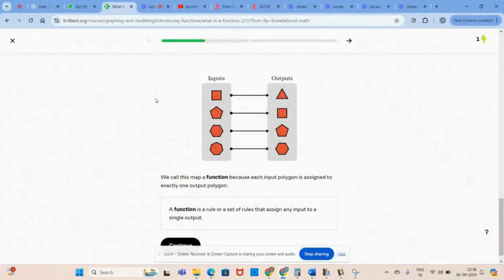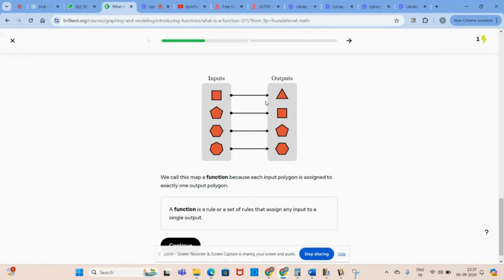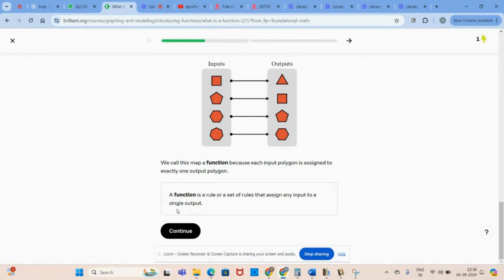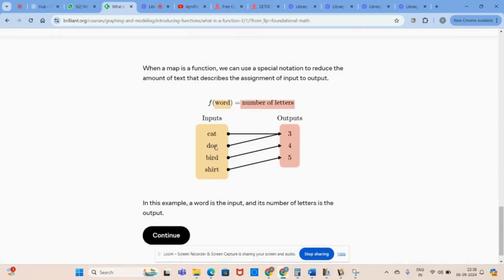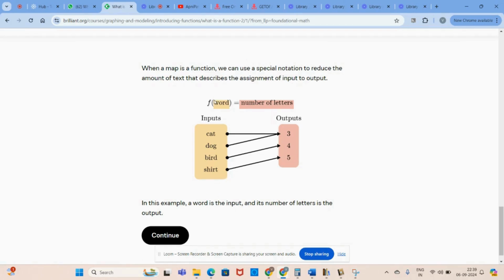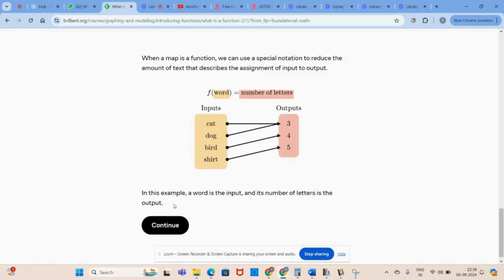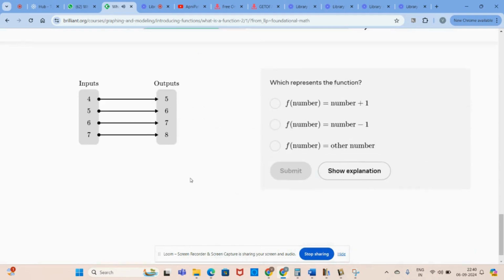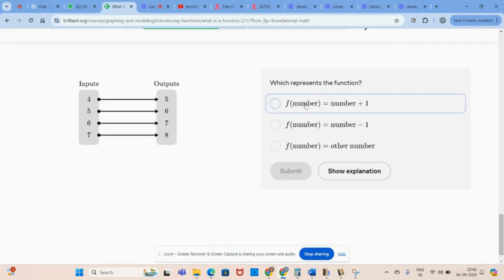Understanding Functions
Hello viewers! Welcome back! In this video, we’ll continue from where we left off. Here, you’ll learn about the criteria that determine when a mapping qualifies as a function.